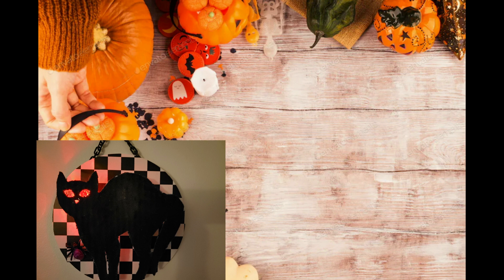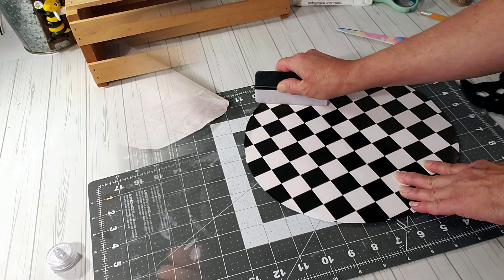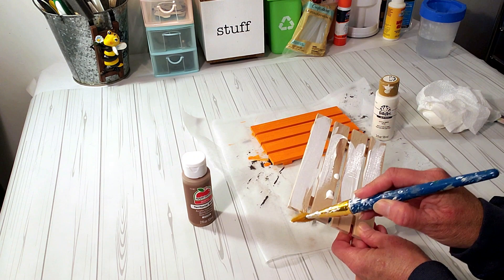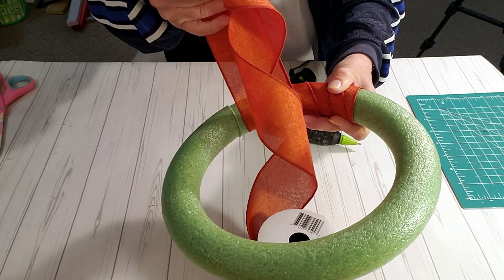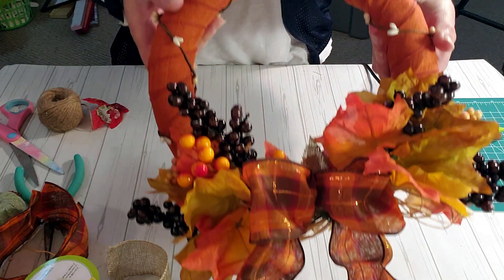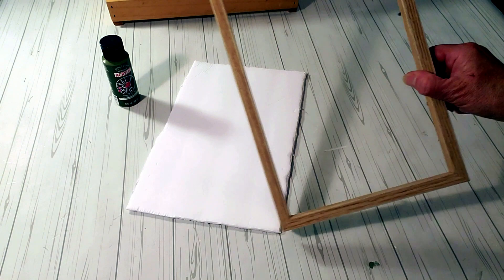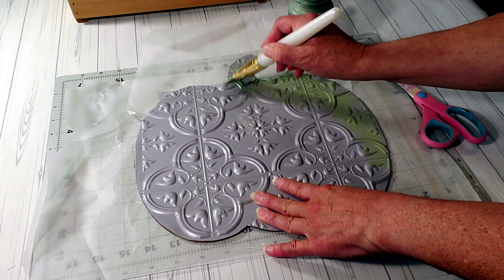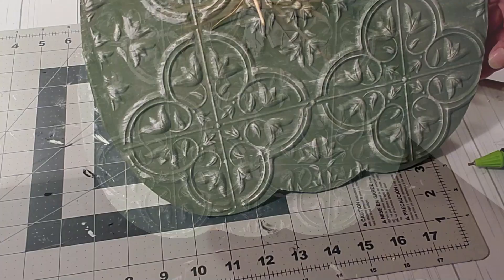Fall-Halloween Dollar Tree DIYS 2022 Get Inspired! Home Decor Ideas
This is my first Fall-Halloween video for 2022! In this video I am sharing some cute ideas for Fall and a few ideas for Halloween that you must try!